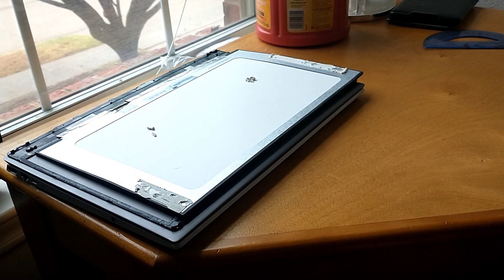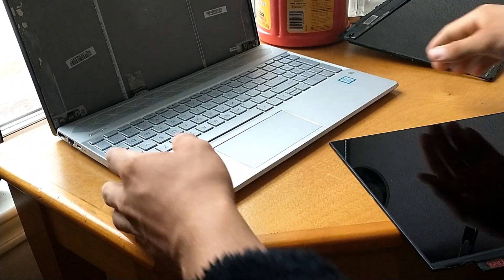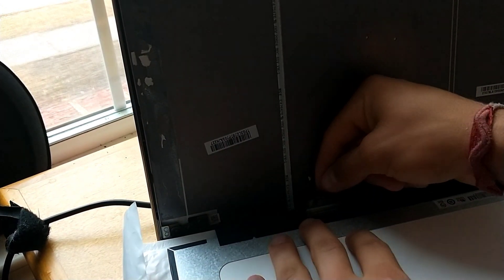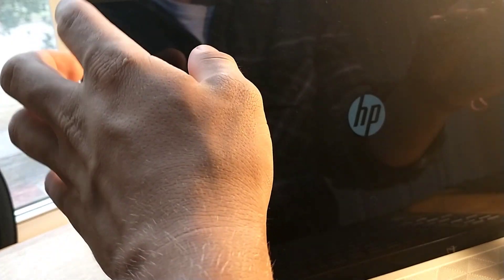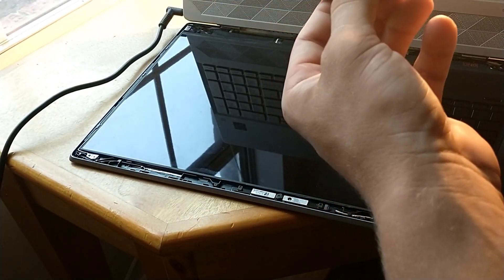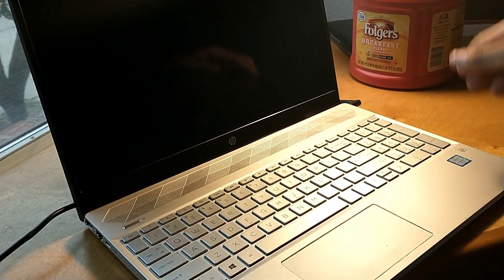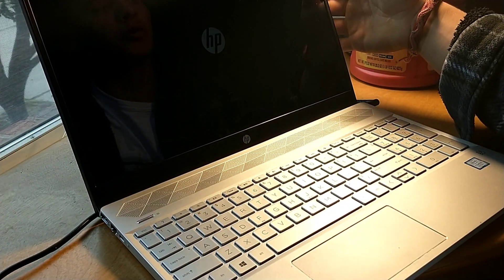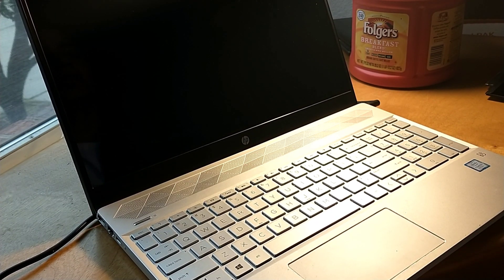Laptop Screen Replacement/ How to replace laptop screen for HP Compaq Pavilion 15-CS0053CL